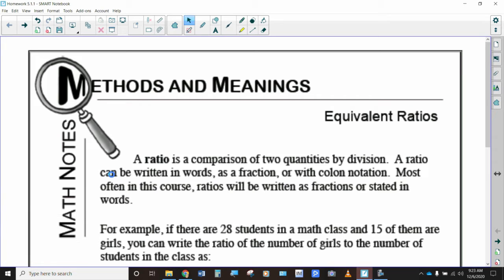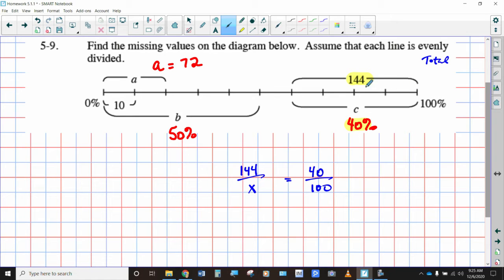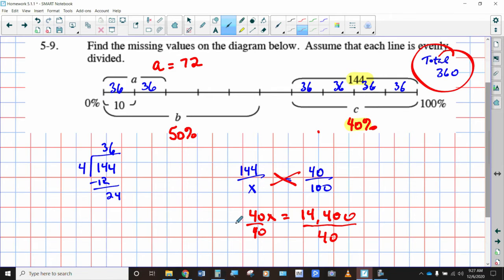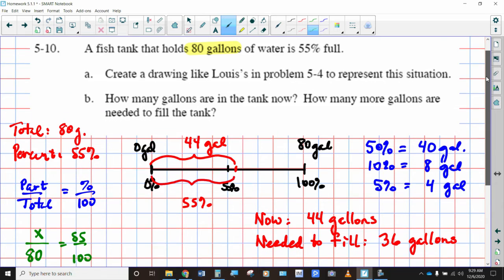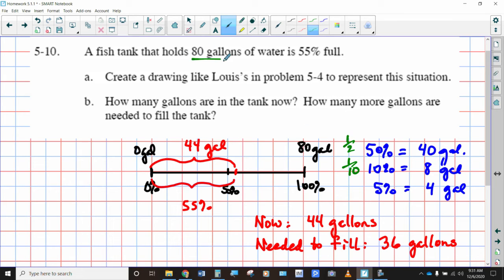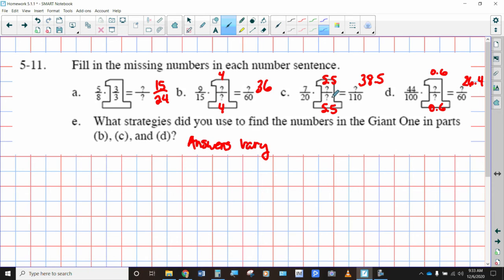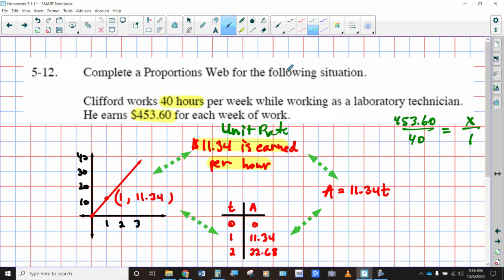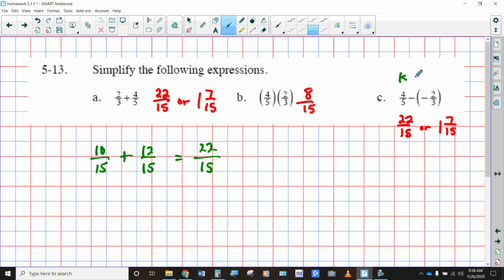7th Grade Homework Ch5 1.1